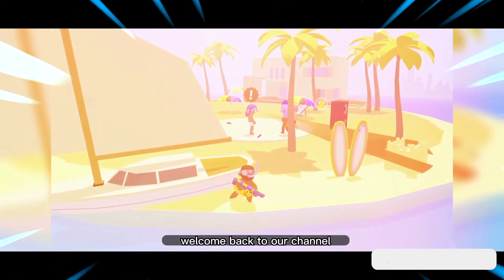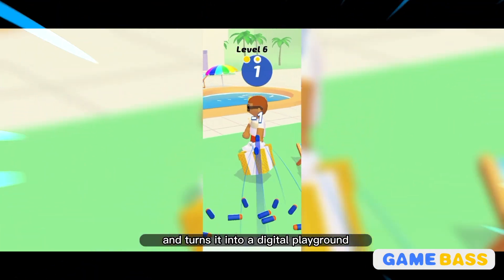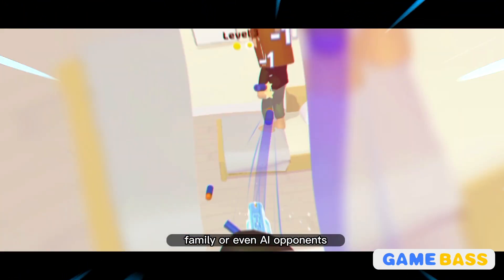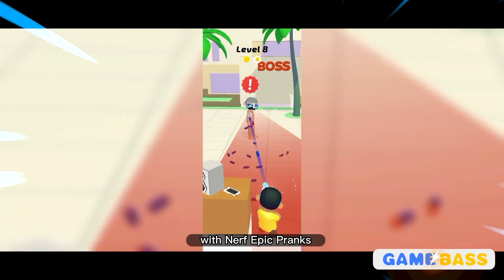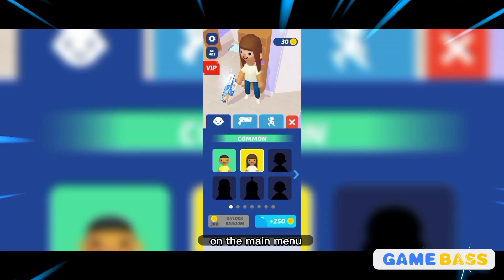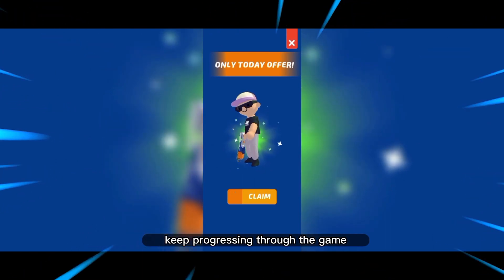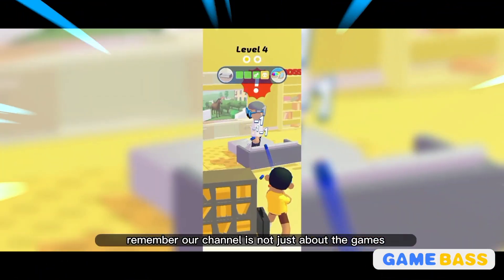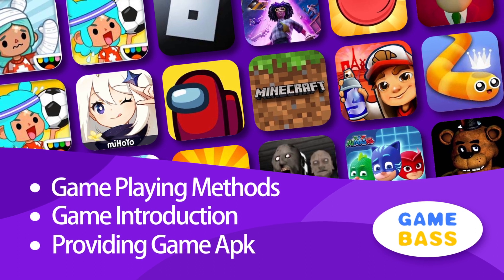NERF Epic Pranks! Outsmarting Your Friends with Foam!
Are you ready for a hilarious adventure? Try NERF Epic Pranks! Engage in playful shootouts with foam darts as you prank your friends and foes. This action-packed game is full of fun challenges and witty pranks. Ready to have a blast?